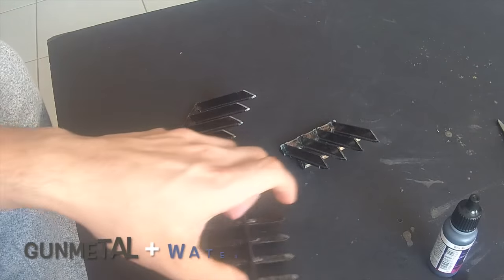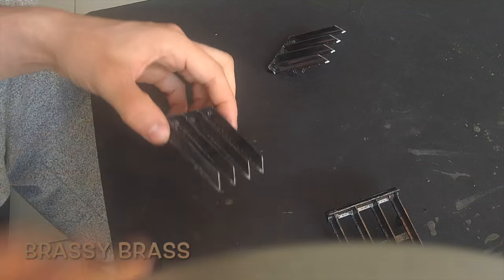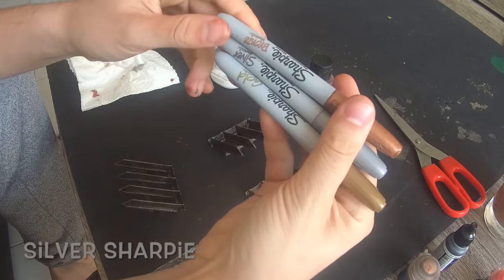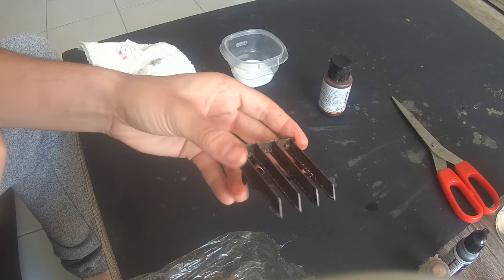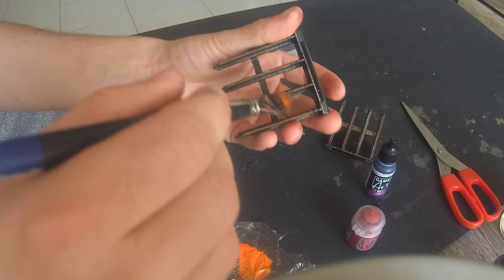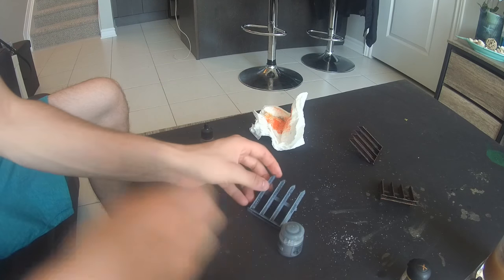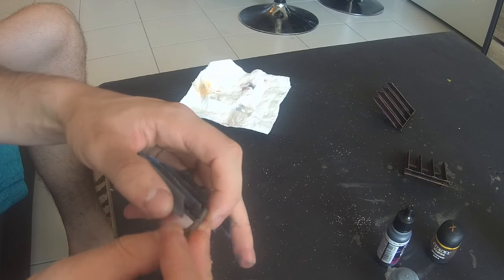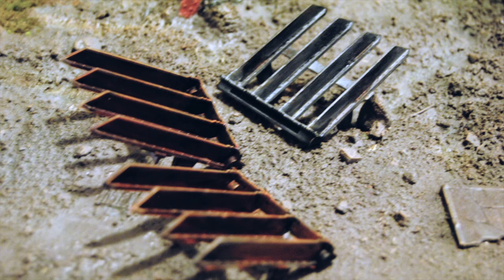Let's Play 40k warhammer barricades painting tutorial + salt rust and sharpies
Yup that's right I use sharpies to paint my warhammer and salt to help show rust sometimes!

As always thank you all for the support,

Alex